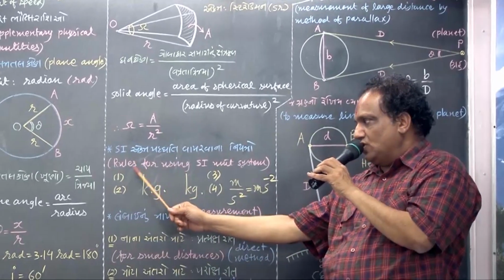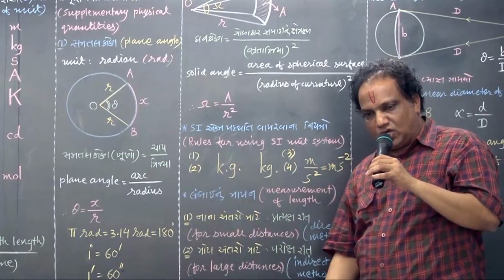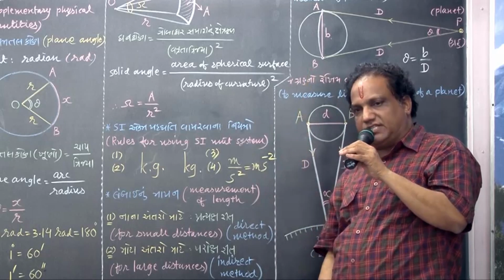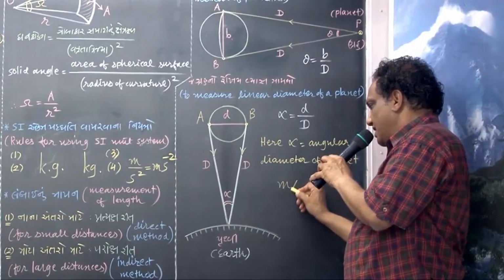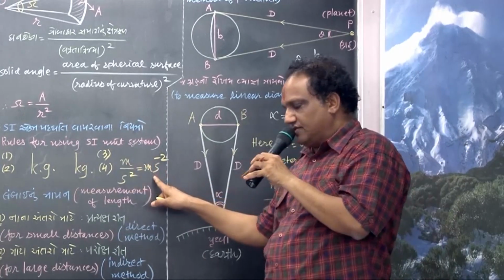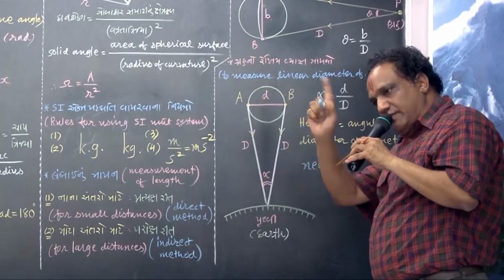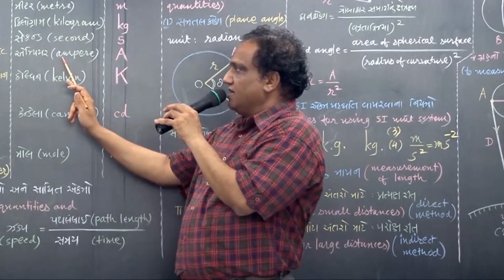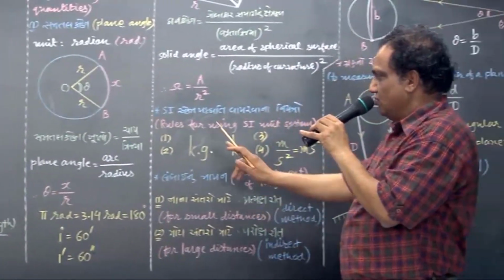Rules for using SI unit system | Class 11 | in English | JEE || NEET | Measurement and unit system